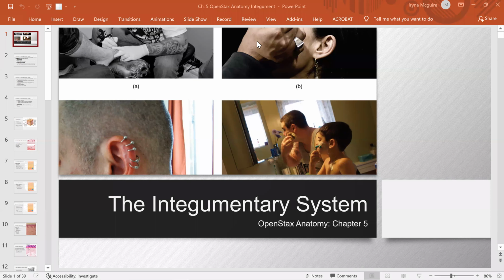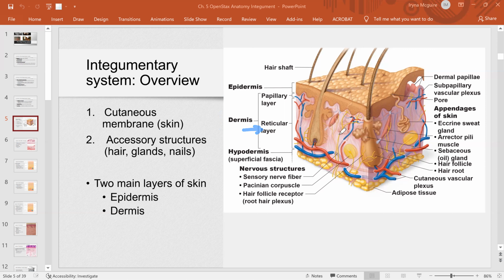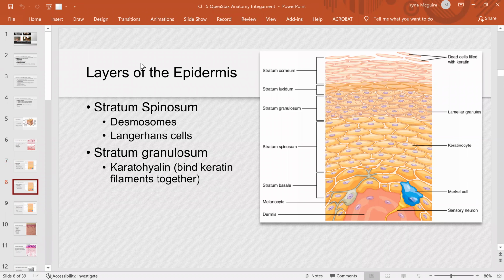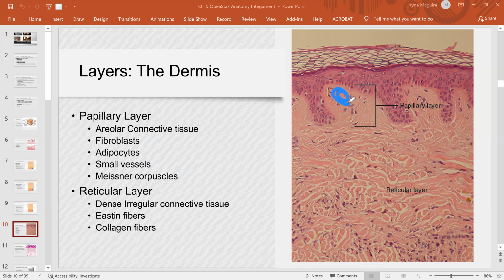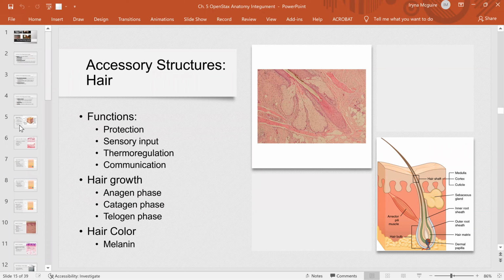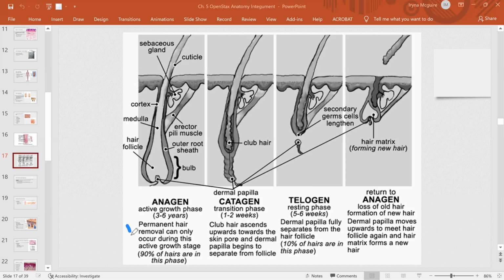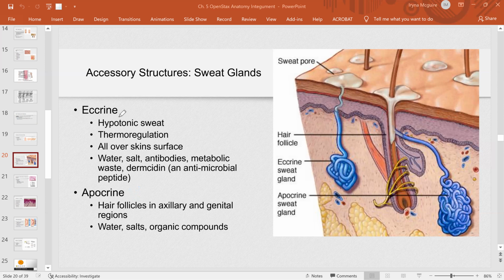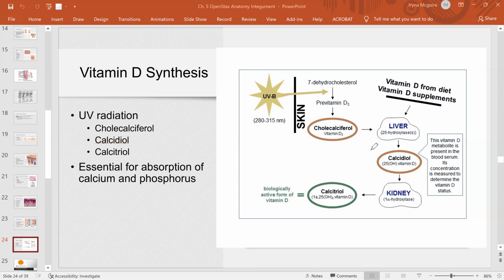Integument, Part 1